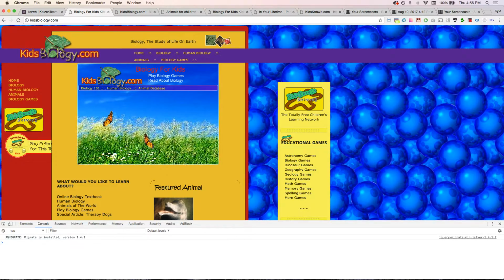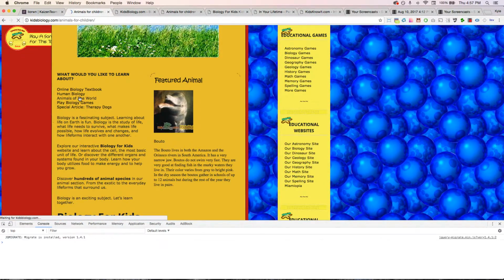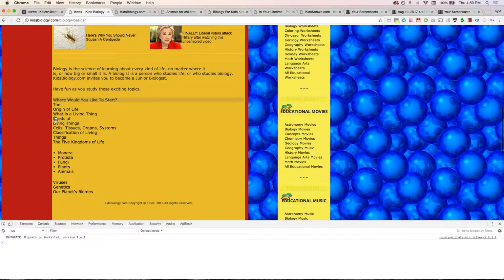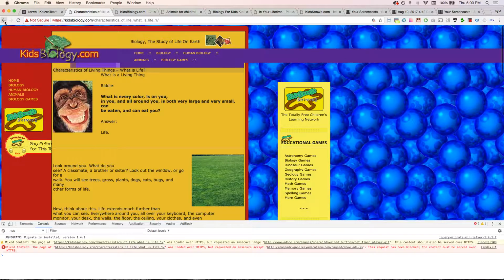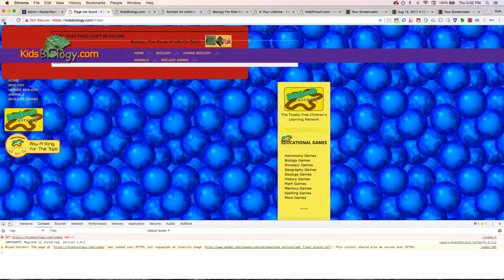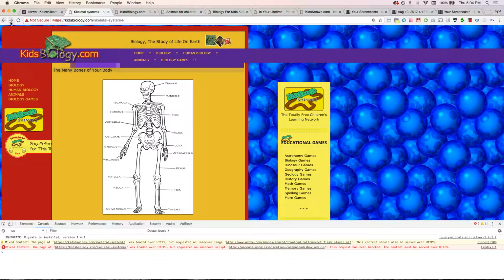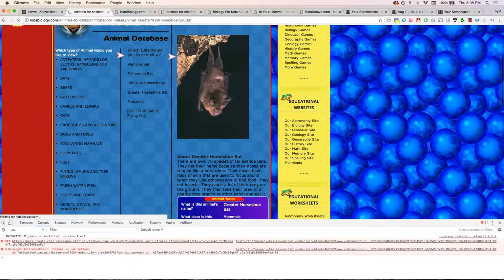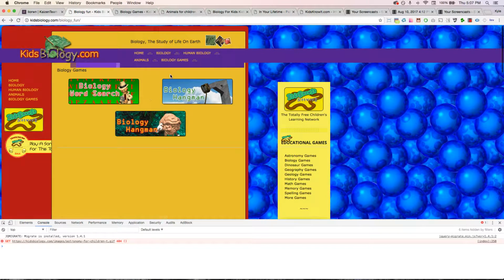Aug 10, 2017 5:07 PM